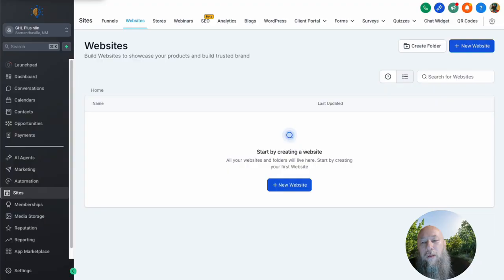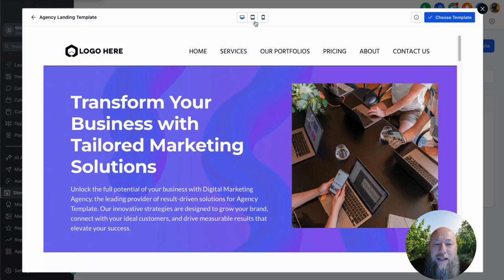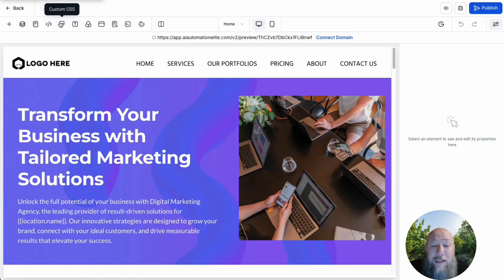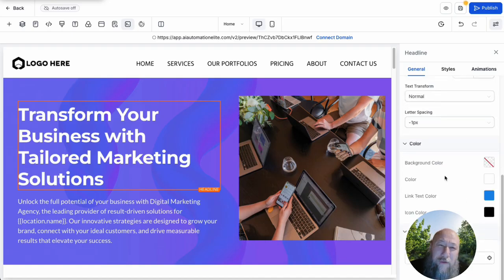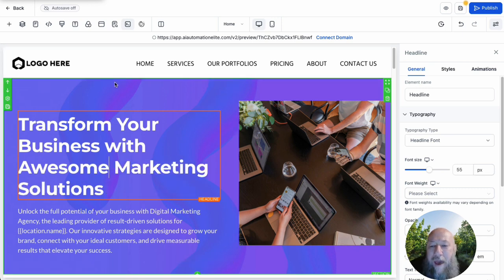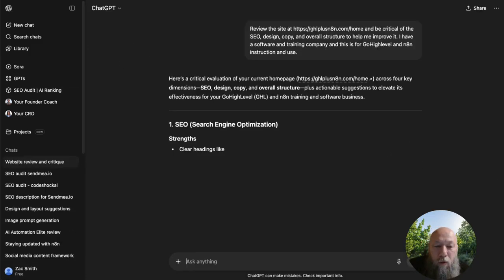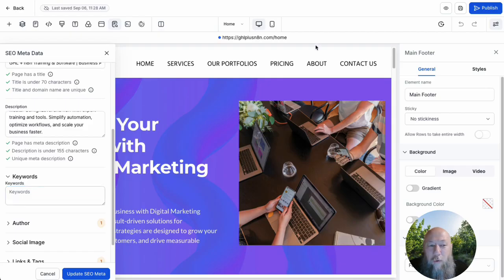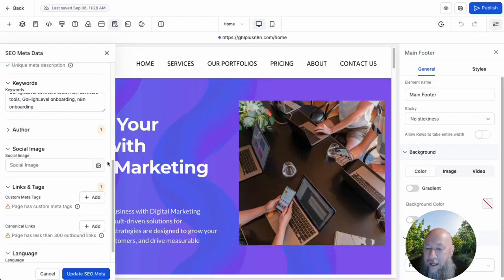GHL + N8N: Connecting Your Website to Your Domain - Episode 02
🚀 Join our AI Automation Elite community for more exclusive content and resources

In this episode, we continue our Go High Level and N8N series by focusing on connecting your website to a domain in Go High Level. Learn how to:

• Connect a domain to your Go High Level account
• Create a website using GHL templates
• Configure basic SEO settings
• Use AI tools to improve your site content
• Edit and customize your website elements
• Optimize social sharing images

AI Automation Elite is where action-takers come to work smarter, not harder. Our community is built for doers who want to reclaim their time, expand services, and grow without the stress of extra workload or new hires. We share proven tools, strategies, and real-world workflows that turn AI and automation into tangible results. Inside, you'll find like-minded innovators who believe scaling should mean more freedom, not more grind. If you're ready to get more done in less time, this is where it happens.